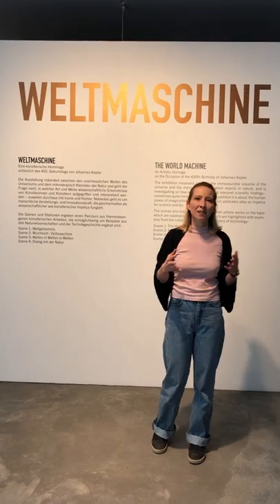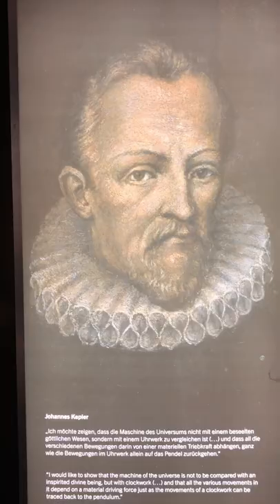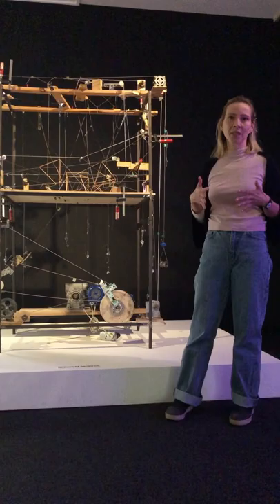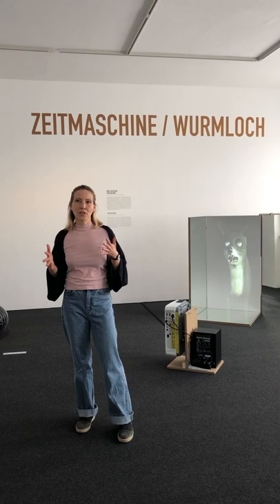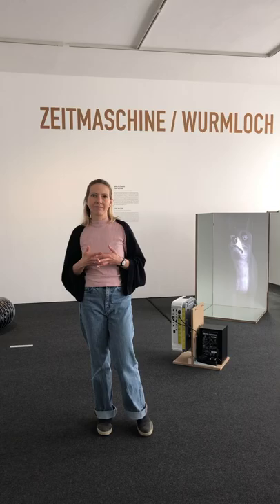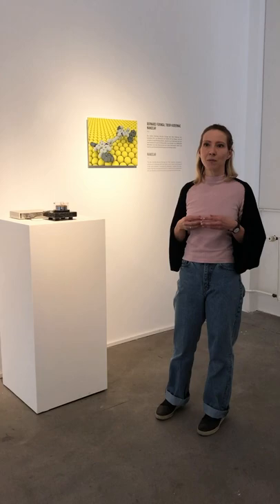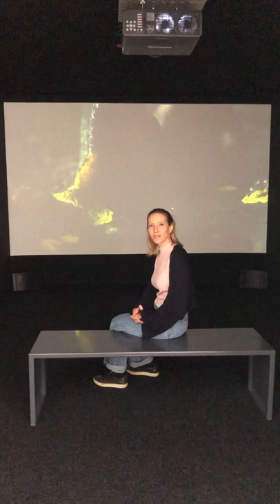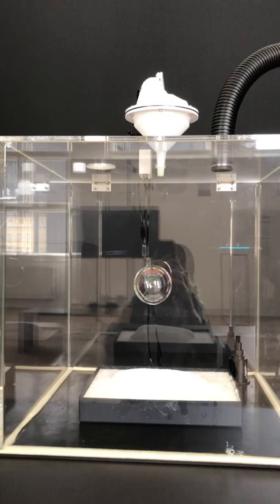[OÖ GUIDED TOUR] - WELTMASCHINE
🗣📲 This episode of our format OÖ Guided Tours features Julia Wöger, who guides us through currently shown WELTMASCHINE at OK Linz.

On the occasion of Johannes Kepler´s 450th birthday, the exhibition oscillates between the vastness of the universe and the microscopic smallest of nature, falling into 4 different Scenes in total: From Weltgeheimnis as Scene 1, to Wurmlöcher / Zeitreisen, followed by Welten in Welten in Welten, the exhibitions finishes at Scene 4 with Dialog mit der Natur. The variety of installations presents itself in multidisciplinary ways, in which scientific findings are taken up and interpreted individually by the artists. 🔥

WELTMASCHINE also marks the start of a new educational format in which visitors become researchers themselves: the “Museum in the Box.” This miniature museum as part of the exhibition offers original objects from the collections of the OÖ Landes-Kultur GmbH and therefore stories, experiments and excursion tips.

Curated by Gottfried Hattinger.

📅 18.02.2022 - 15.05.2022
 📍  OK Linz